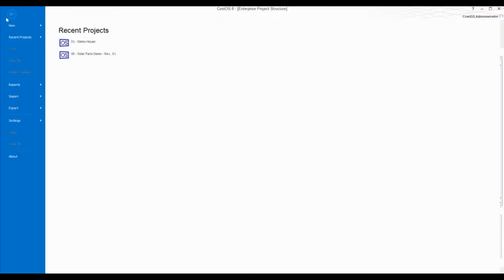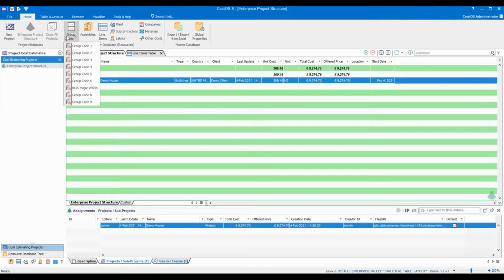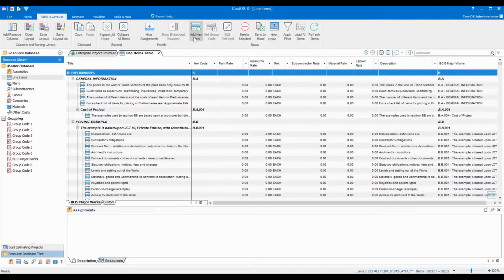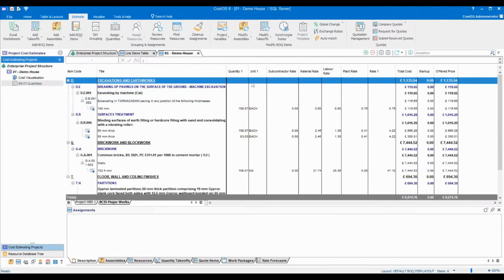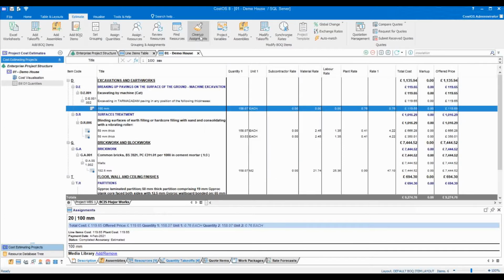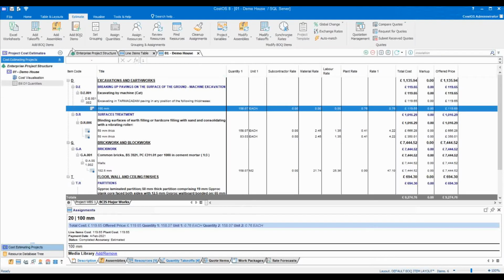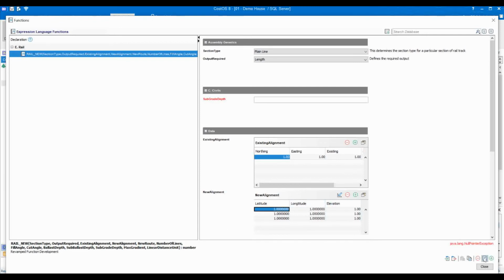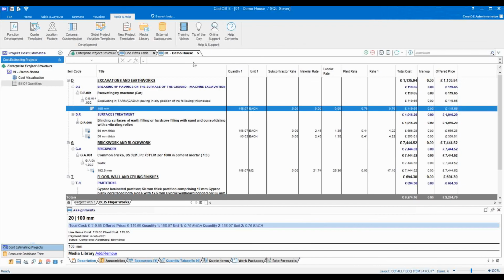01-User Interface (UI)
Introduction to the Nomitech CostOS user-interface:
- What features are available
- Where they reside
- Their effect on projects or data
- How they operate with other features within the software package